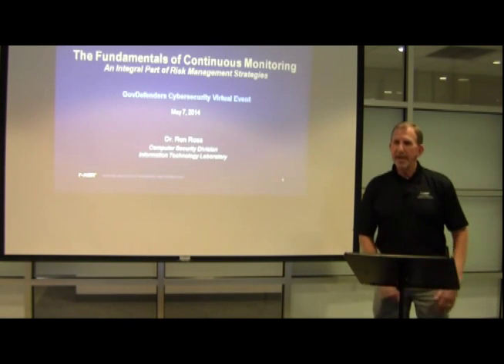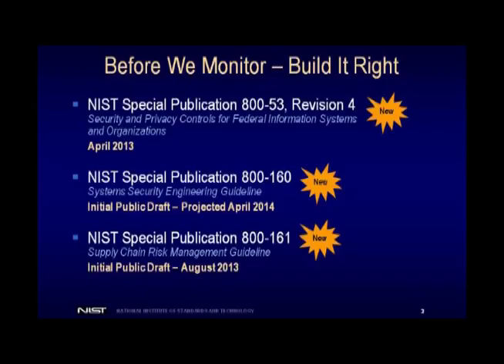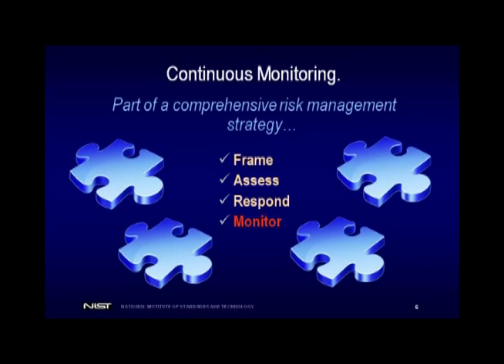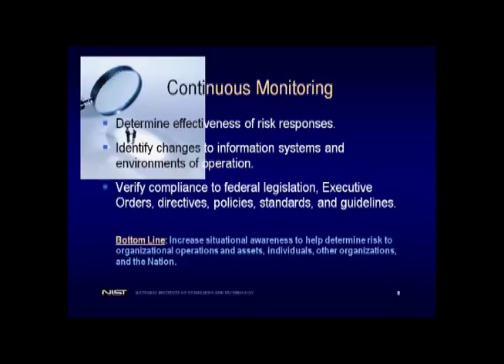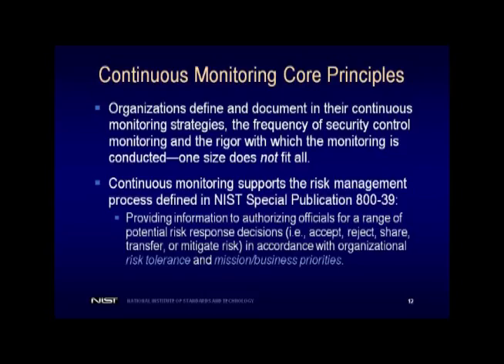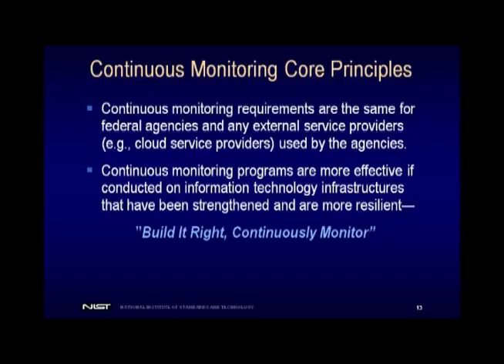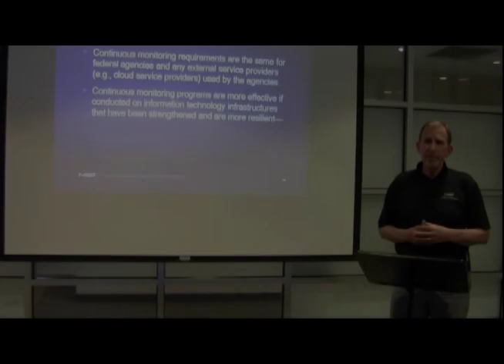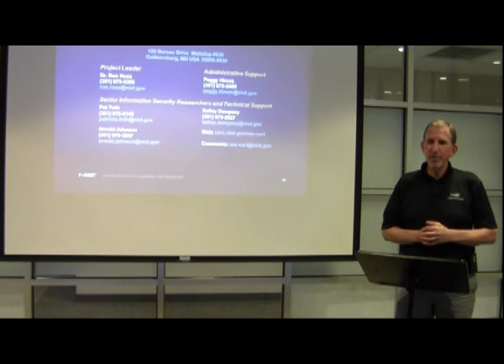GovDefenders: Dr Ron Ross NIST Keynote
The Fundamentals of Continuous Monitoring – An Integral Part of Risk Management Strategies

Dr. Ron Ross, Fellow, Federal Information Security Management Act (FISMA) Implementation Project National Institutes of Standards and Technology